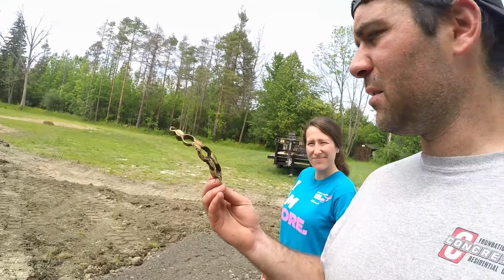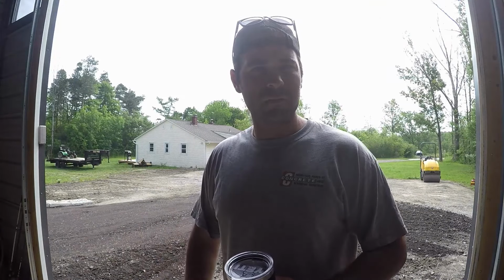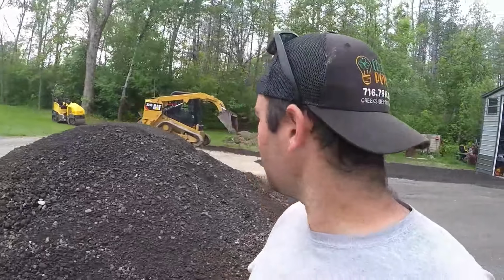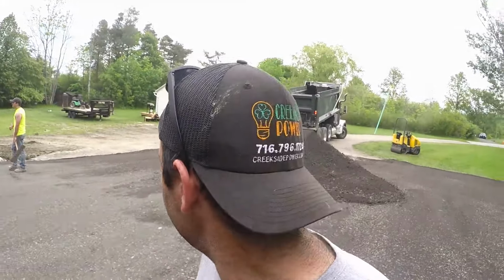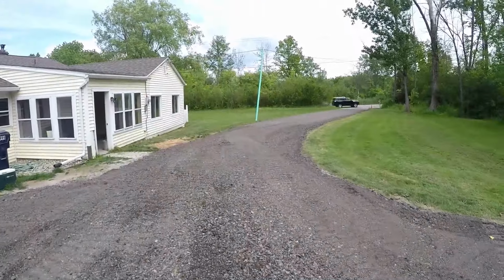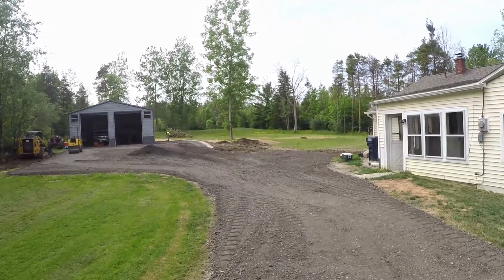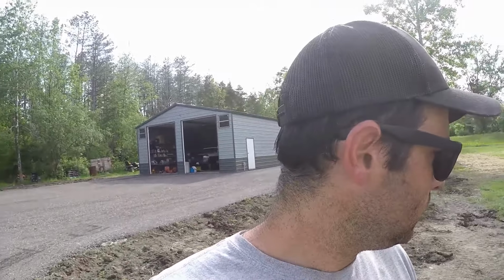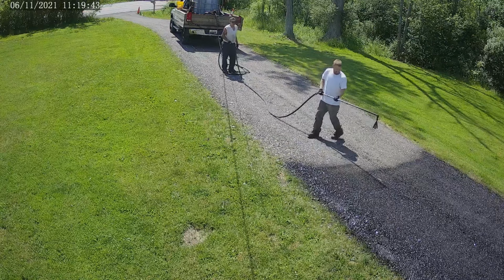Seal Coating a MILLINGS Driveway?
This is the final video in my driveway revival series.  The reclaimed asphalt millings are getting delivered, spread out, compacted with a roller and then finally seal coated with blacktop sealer.  I'm super happy with the way this turned out and I hope the seal coating over the asphalt millings provides a longer life span for the driveway.  My immediate observation with the spray coating is that it has taken a lot of the fine asphalt dust and locked it into the driveway.  Time will tell how well this will stand  up to being driven over.

Check the Links at the Bottom for all the Stuff I use on my Channel!

Things you'll see on my Channel:

Vehicles I Own and Work On:
2017 Ford F350 6.7 Powerstroke
1997 Ford F350 7.3 Powerstroke
2020 Subaru Forester

Equipment I Maintain and Use:
Kubota L4701

Chainsaws I Use:
Stihl  MS170
Pulan 2000

Tools I Commonly Use:
Stihl Hookaroon

Ruggedmade Store:

Log Tongs:

Hyperlite Store:

YardMaris Store:

Chainsaw Chaps:

Holzfforma Store:

Holzfforma 372XP:

Titan Store:

Pallet Forks:

Trailer Mover:

Mechanix Gloves:

Woolwax Black:

Woolwax Kit:

0:00 Intro
0:50 Spreading Millings Next to the Shop
2:13 Compacting next to the shop
3:04 Intermission Chit-Chat
3:43 Spreading in Front of the Shop
5:18 Compacting in Front of the Shop
5:57 Discussion and Overview of Driveway
9:26 Driveway is ready for Seal Coating
11:18 Seal Coat on the Millings!
14:02 Outro